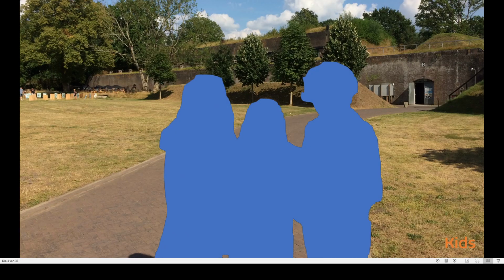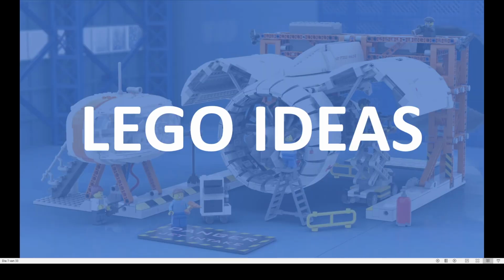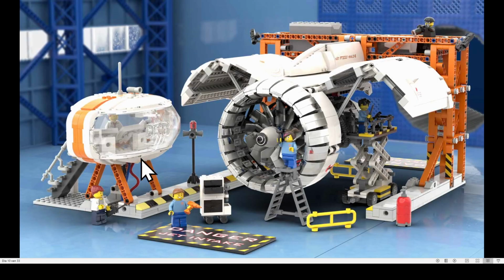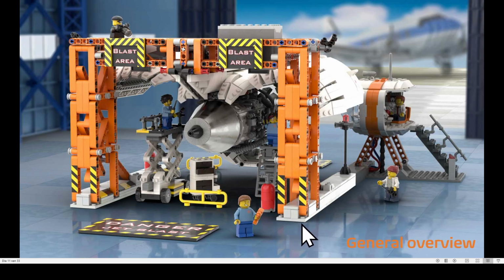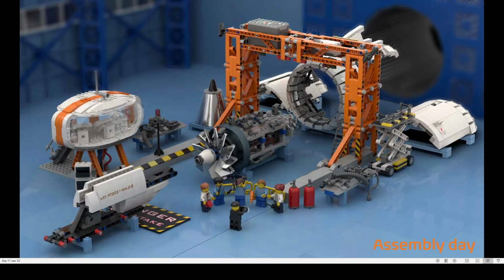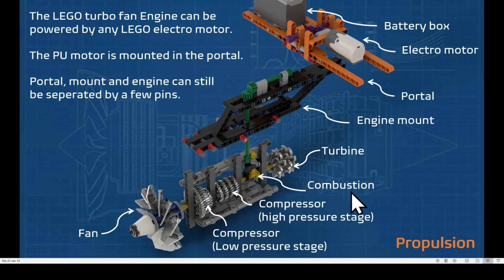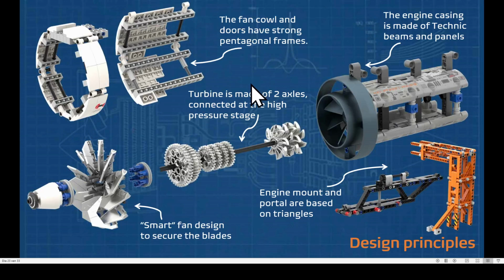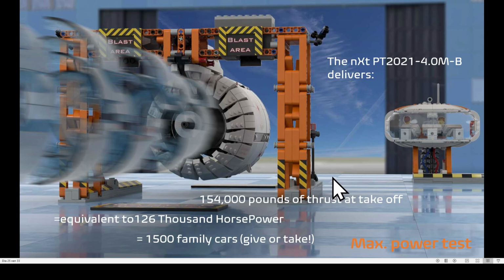Aircraft engine 1000 supports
If you like this idea, you can help to make it a real set by this link for free: